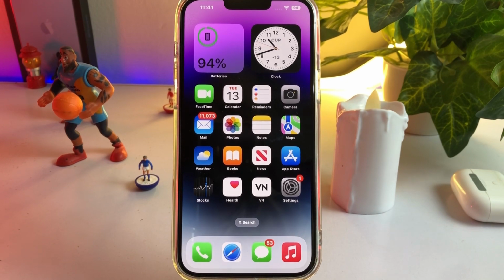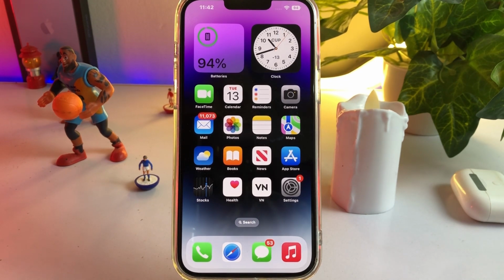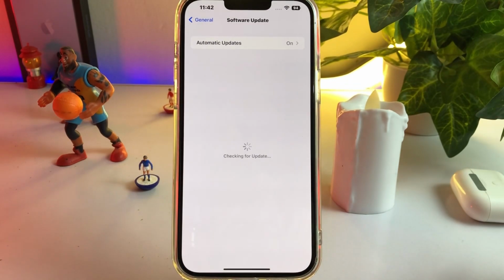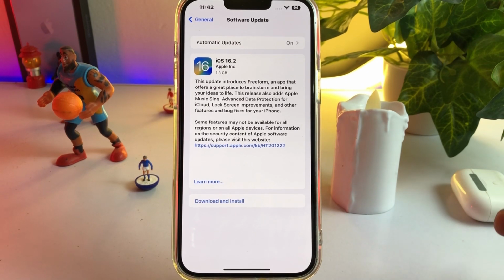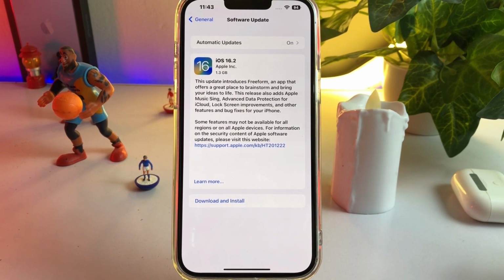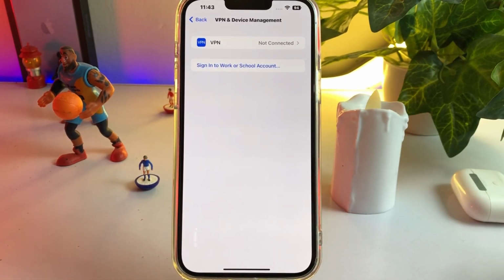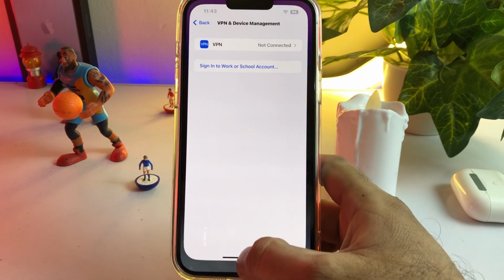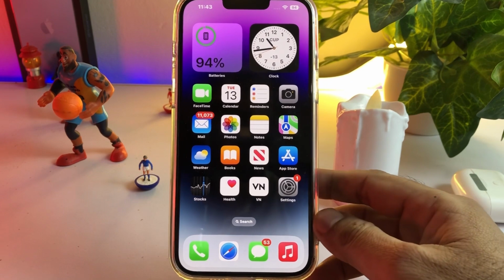iOS 16.2 Official Update Out Now With New Features !! What’s New In iOS 16.2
In this video I will show you ever really is new I your 16.2 two official update, so what’s the new in iOS 16.2 and how you can get that thanks for watching the videos helpful for you.